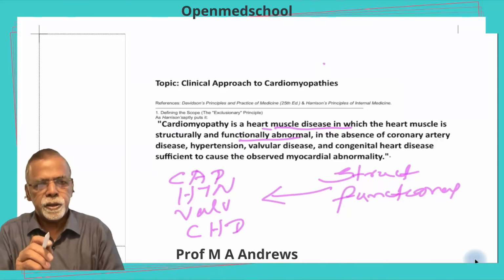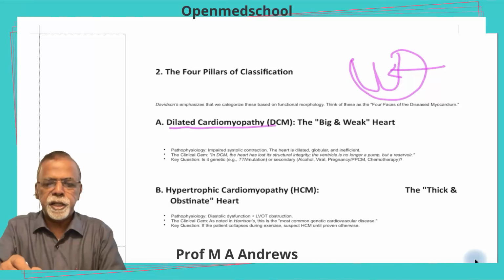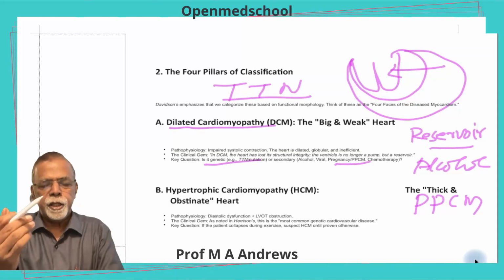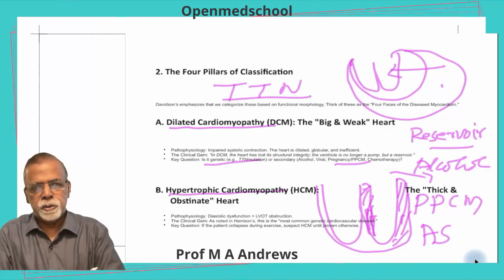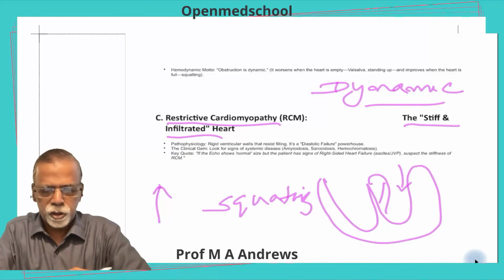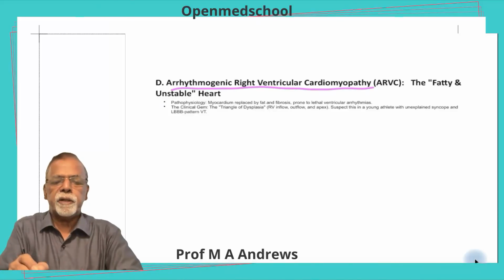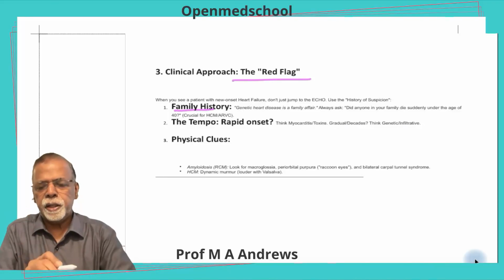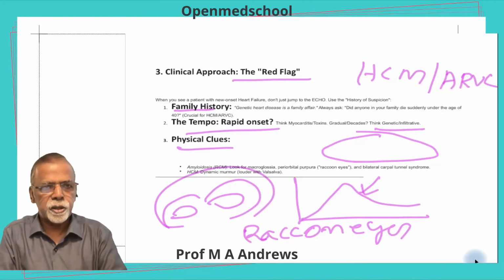Cardiomyopathy Relevant CBME Competency IM 1 1,1 2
Cardiomyopathy – An Introduction
By Prof. Andrews
Welcome to this session on Cardiomyopathy, an important group of diseases affecting the heart muscle.
When we think of heart disease, we often think of blocked coronary arteries or problems with the heart valves. But what happens when the heart muscle itself becomes abnormal?
That is the central question behind cardiomyopathy.
Cardiomyopathies can affect the heart in different ways—making it dilated and weak, thickened and stiff, or structurally abnormal. They may present with symptoms ranging from breathlessness, fatigue and palpitations to heart failure, arrhythmias, thromboembolism and sudden cardiac death.
In this video, we will build our understanding step by step.
We will begin with what cardiomyopathy means and how cardiomyopathies are classified. We will then look at the major forms—dilated, hypertrophic, restrictive and arrhythmogenic cardiomyopathies—and understand the basic pathology and pathophysiology behind each.
We will also discuss how a patient with cardiomyopathy presents clinically, how we approach the diagnosis using ECG, echocardiography, cardiac MRI and other investigations, and most importantly, how we distinguish cardiomyopathy from other common causes of heart failure.
Throughout the series, we will connect the clinical findings with the underlying pathology and physiology, so that cardiomyopathy becomes something you understand rather than simply memorize.
So, let's begin our journey into the fascinating world of the heart muscle—Cardiomyopathy.
I am Prof. Andrews. Let's learn medicine, understand the mechanisms, and apply them at the bedside.